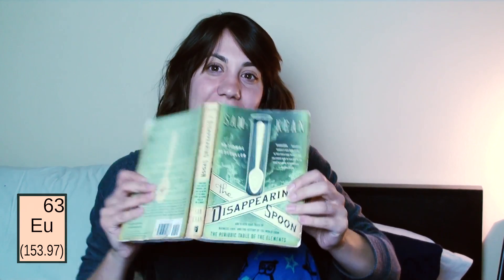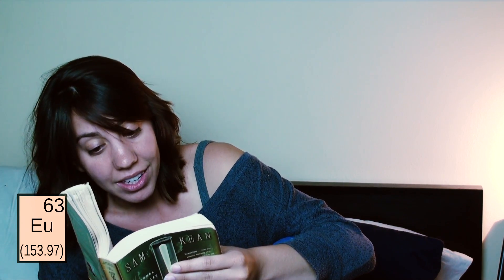EUROPIUM - May 23rd, 2016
Jessie reads a section from Sam Kean's The Disappearing Spoon about how Europium is used in fluorescent dyes in European paper money to help prevent counterfeiting.